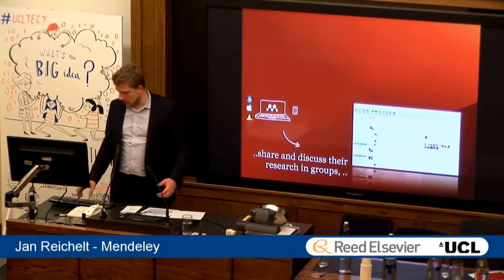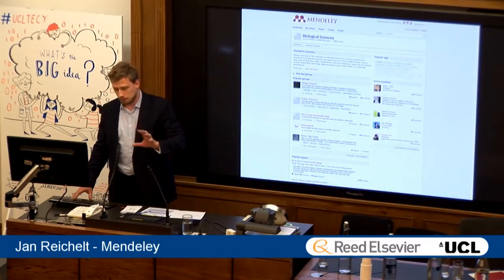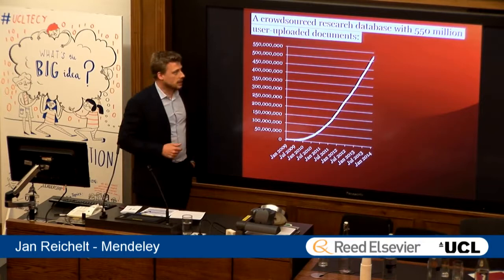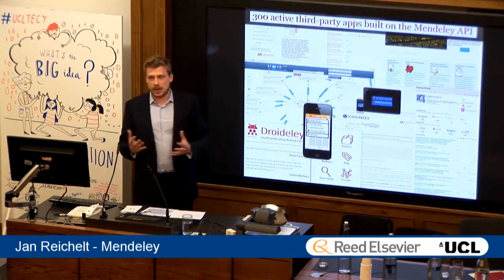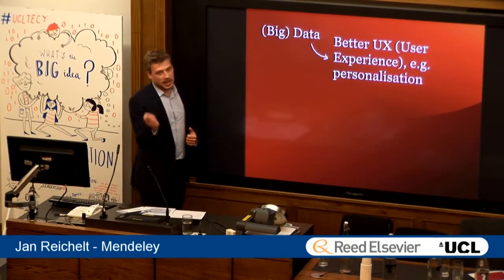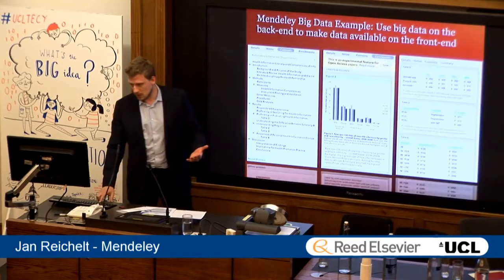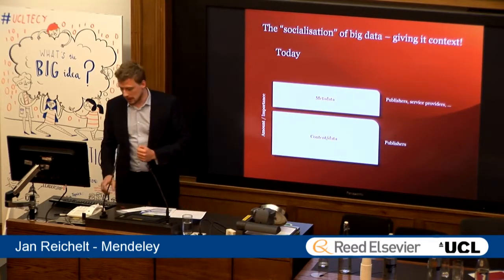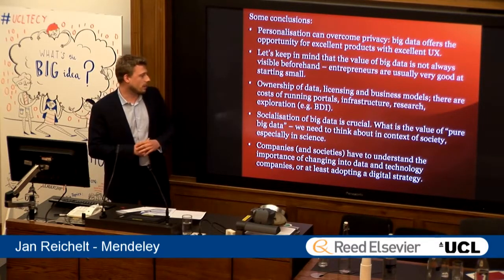Big data and education